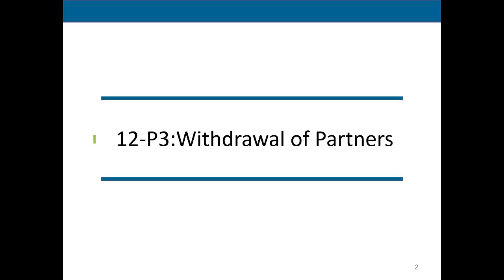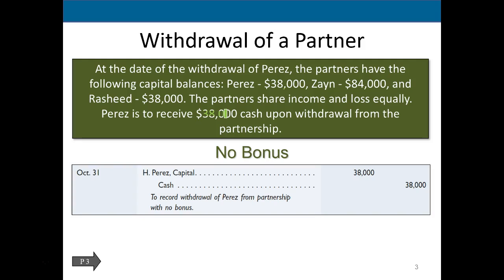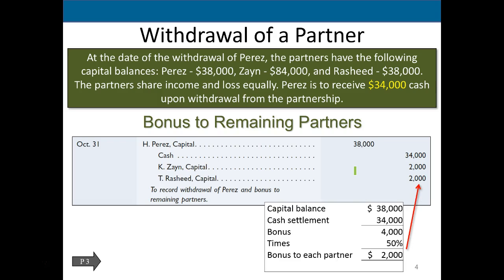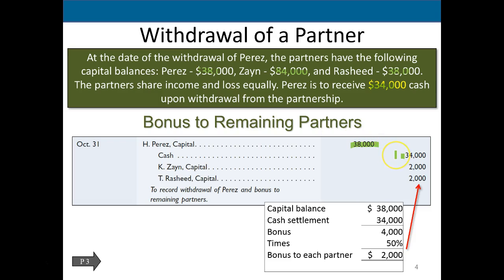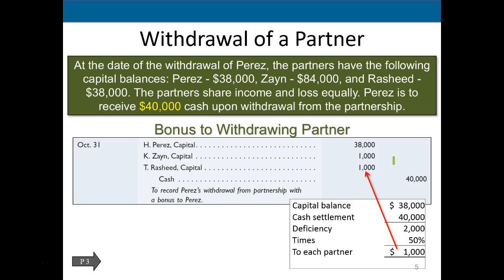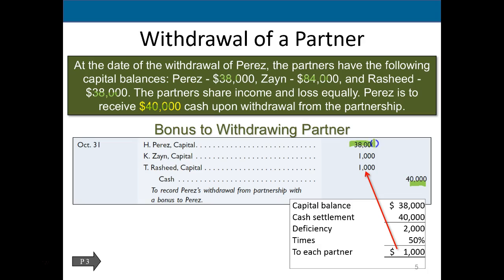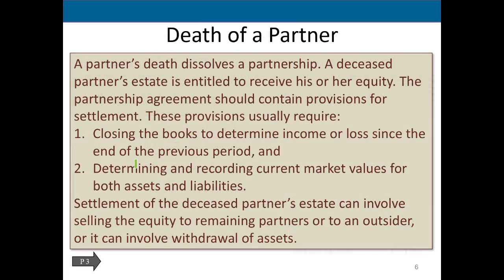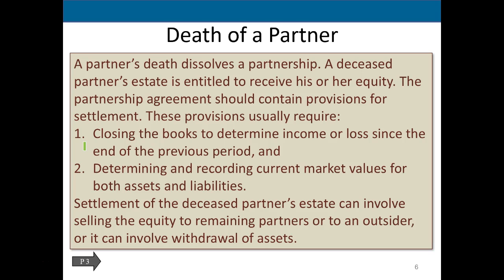Ch. 12 Accounting for Partnerships Part 5 Withdrawal of a partner Wild 22nd